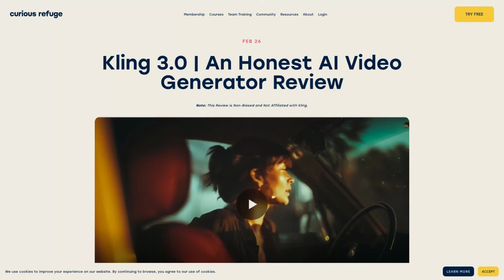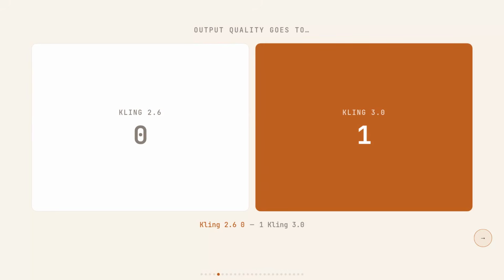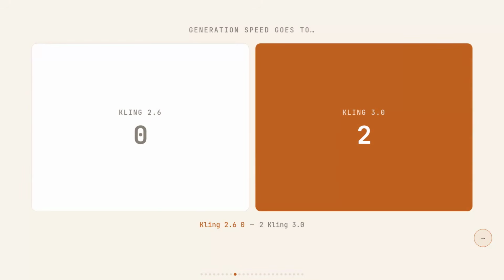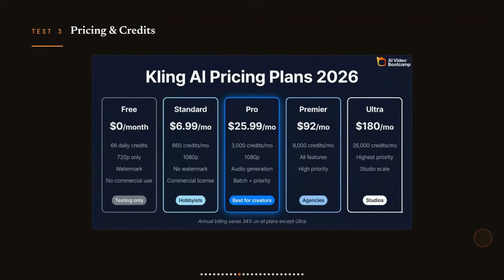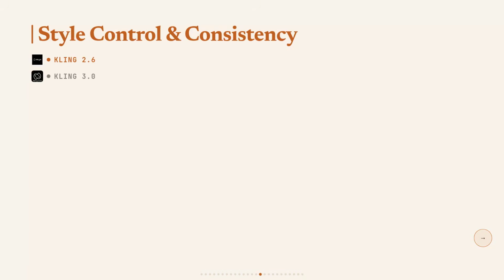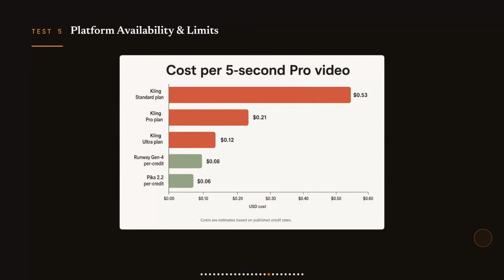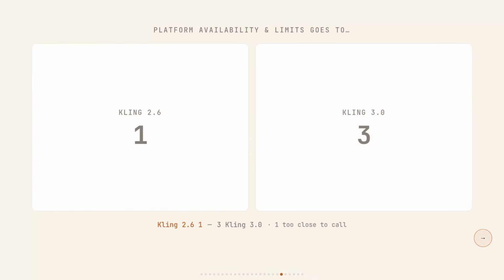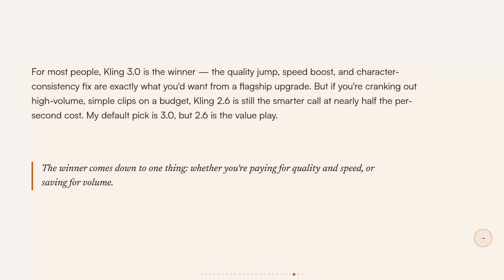Kling 2.6 vs Kling 3.0: Which Is Better?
In this video, I compare Kling 2.6 and Kling 3.0 to see which one actually delivers better AI video generation. I cover video quality, motion accuracy, prompt adherence, and speed.

Kling 2.6 remains a fast and reliable workhorse for everyday generations, while Kling 3.0 pushes further on realism and motion consistency at a higher compute cost. Both have a place depending on your priorities.

Watch until the end for my final verdict on Kling 2.6 vs Kling 3.0 and which one I'd recommend.